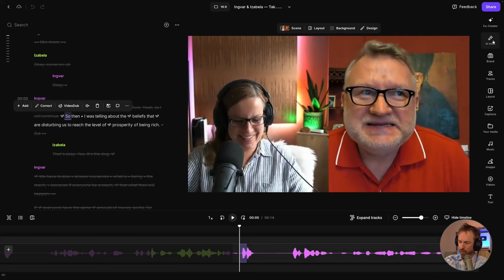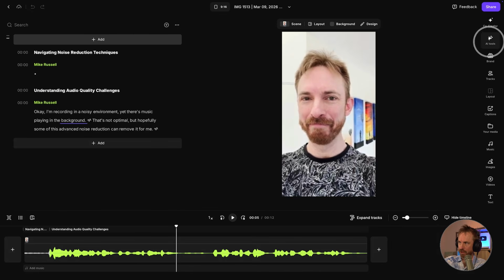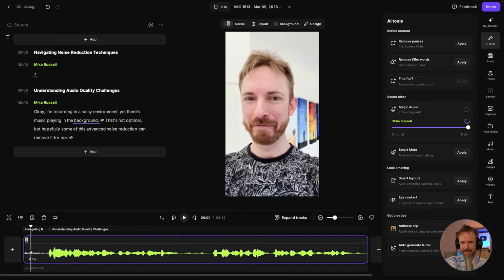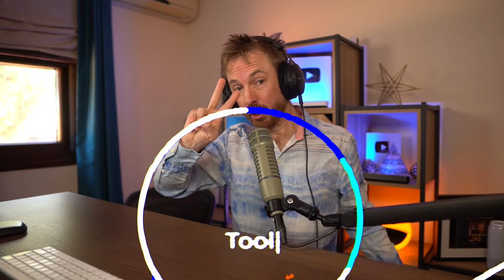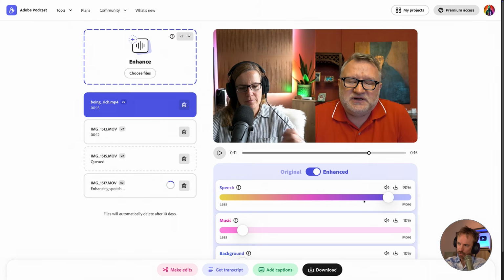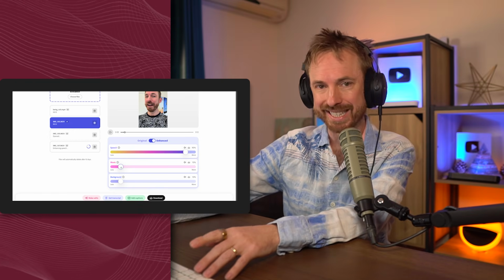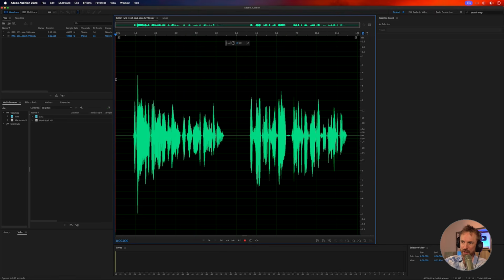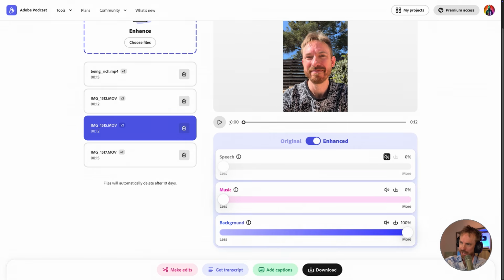How to REMOVE BACKGROUND NOISE - Actual Best Tools Right Now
In this video I take 3 of the best audio cleaning tools and put them through an honest test. Both free and paid tools included. Let me know your favourite!

0:00 Video start
0:25 Tool 1: Riverside
5:36 Tool 2: Adobe Enhance Speech
10:06 Tool 3: Auphonic

Tools covered:

1. Riverside - Riverside has been kind enough to share a 20% coupon with my subscribers. Use MRC at the checkout.

2. Adobe Enhance Speech - part of Adobe Podcast

👋 About Mike